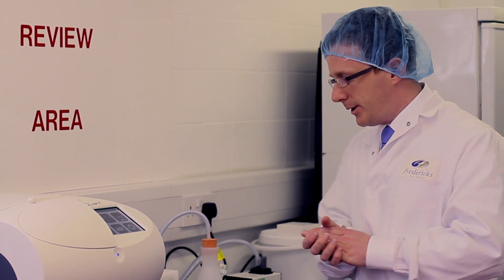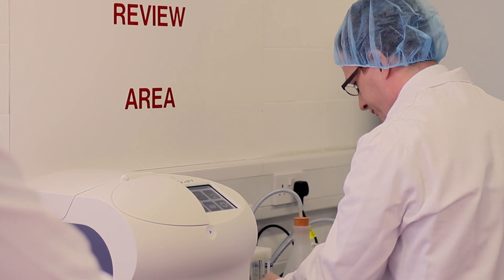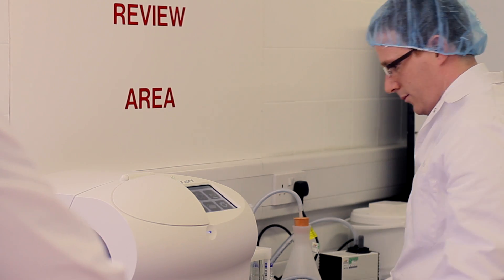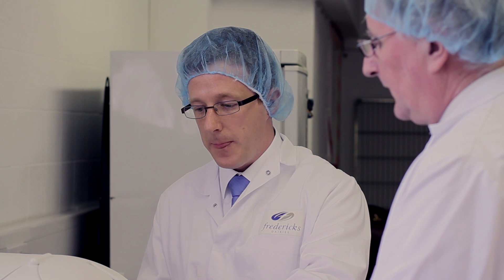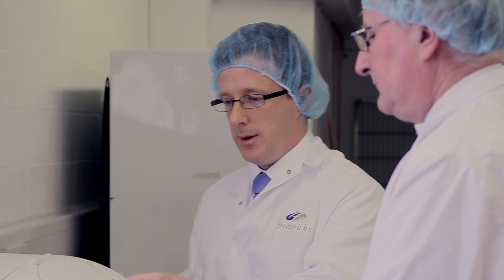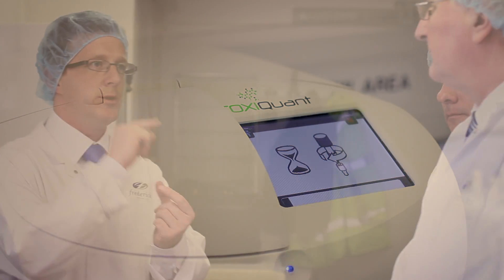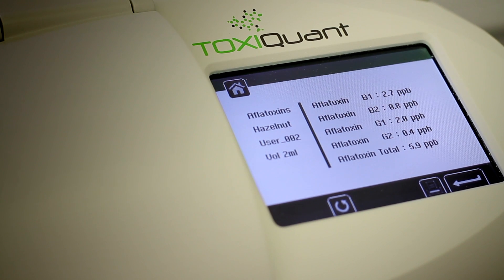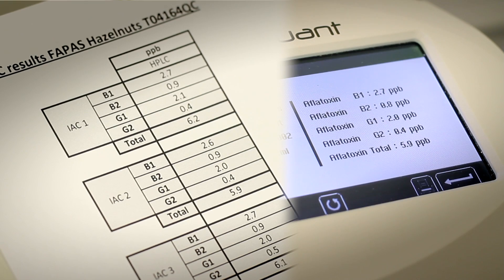Demo_03_Fredericks_HD 1080p.mov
Demonstration of the ToxiQuant instrument at Fredericks.
Global launch 18th May 2012 in Singapore.

Location: Skelmersdale, UK

Starring:
Fredericks:
- Tony Carter, Technical Manager
ToxiMet:
- Mark Tickner, Senior Development Scientist
- Siro Perez, Chief Executive Officer
- Randall Jennings, Business Director - Europe